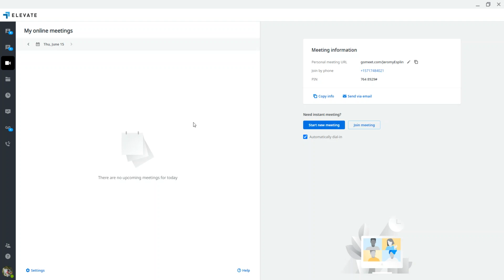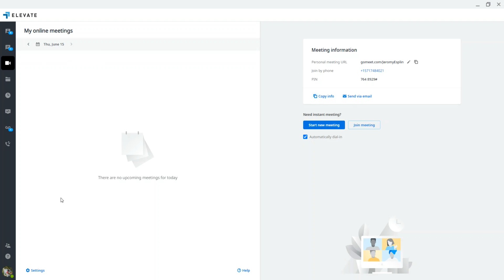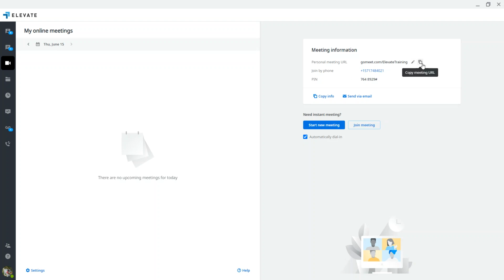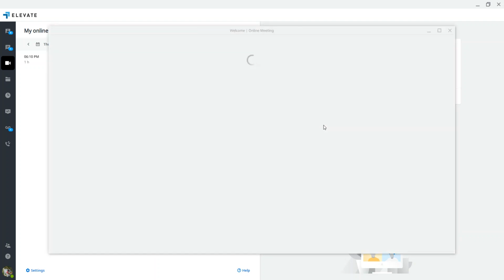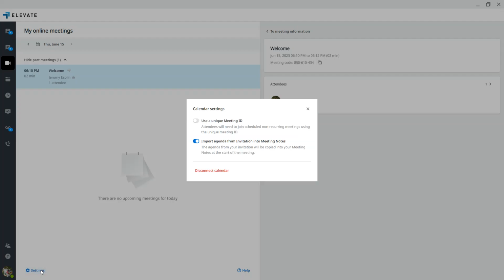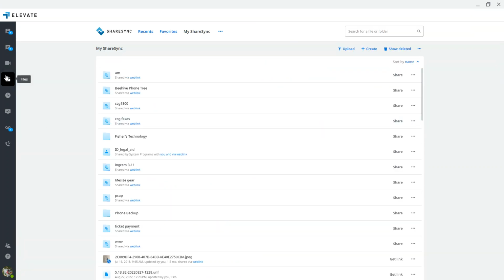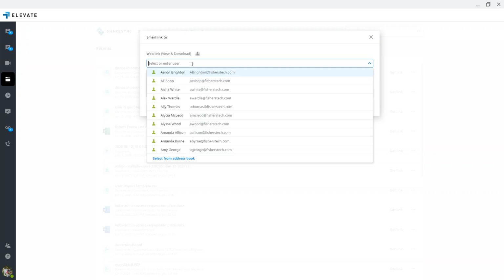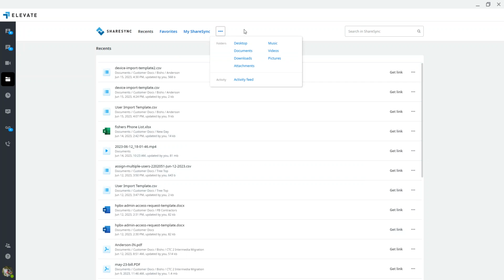Elevate Desktop Meetings & Sharesync